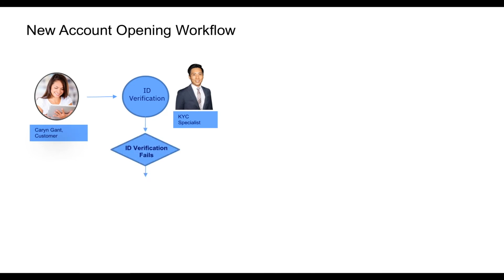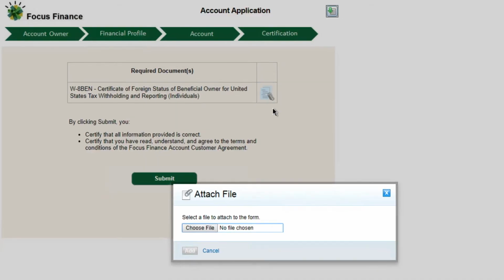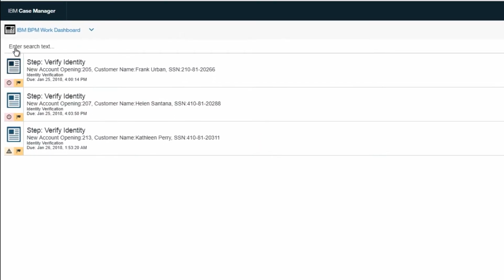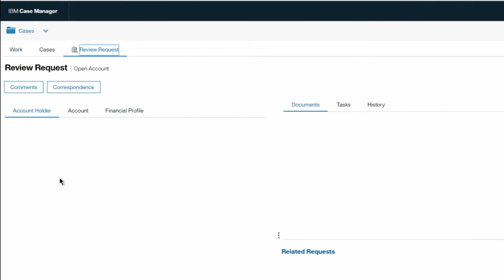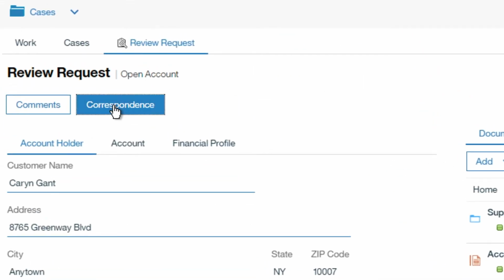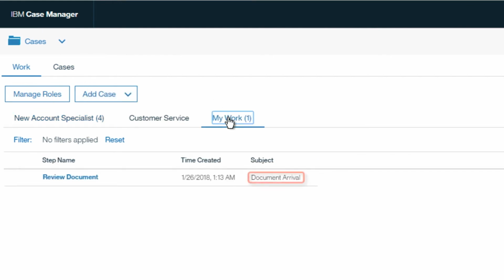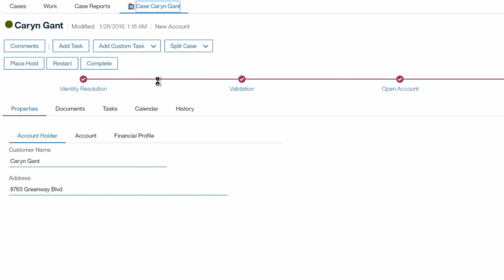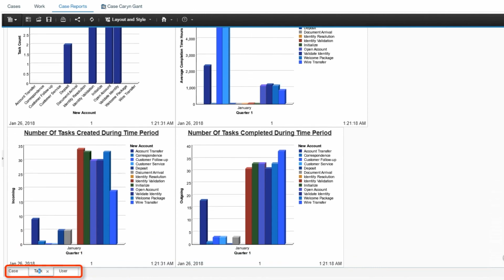IBM Business Automation Workflow - New Account Opening Demonstration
IBM® Business Automation Workflow combines IBM Business Process Manager and IBM Case Manager in one workflow solution. It integrates information, processes and users to provide a 360-degree view of work to enhance productivity and workflow performance. The solution also uses advanced analytics, business rules and collaboration to help you drive more successful, optimized business outcomes. With IBM, you can digitize your workflows and focus on the orchestration or sequencing of activities required to operate your business -- whether as a straight-through or human-assisted process, or using case management.